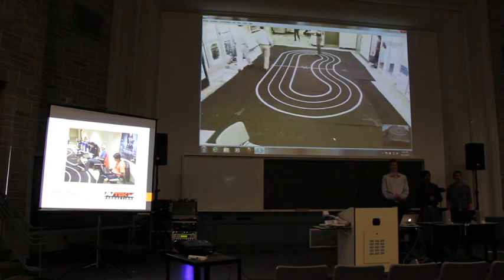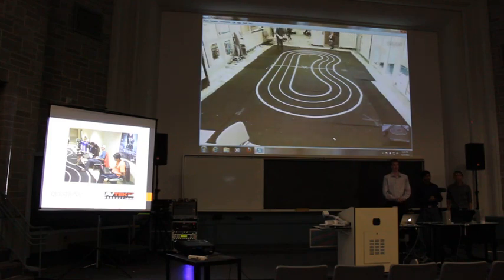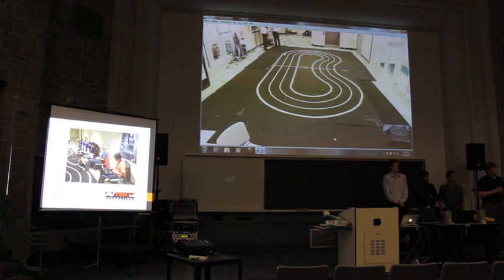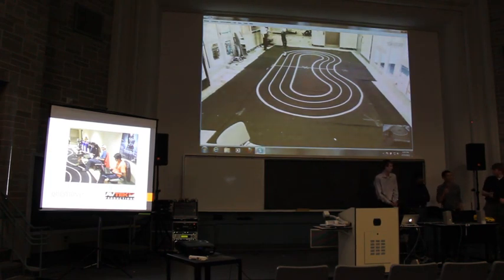2012 McMaster - computing and software department - Capstone group 1 Part 2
Senior thesis presentation for group 1, autonomous vehicle control system with lane following and obstacle avoidance.